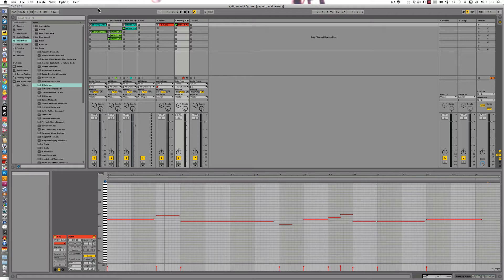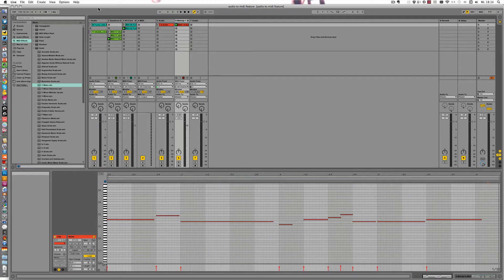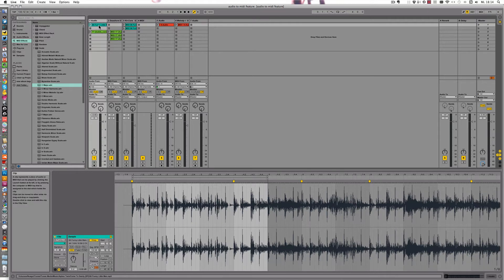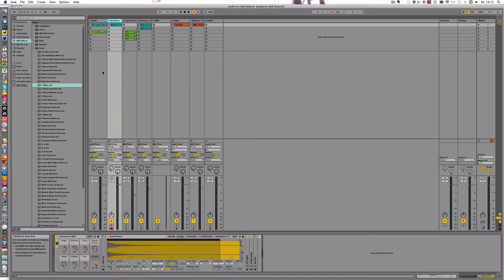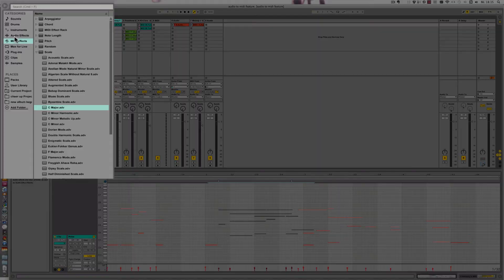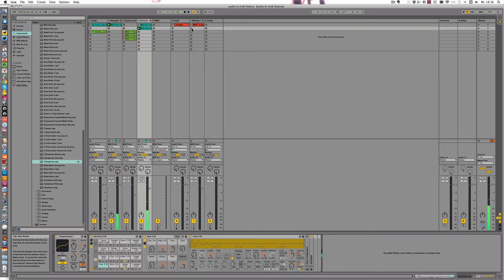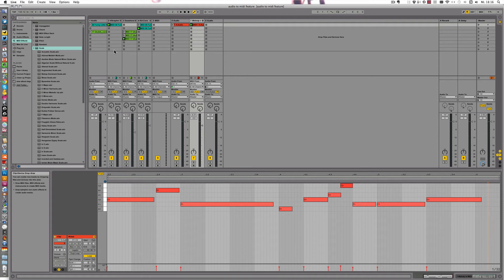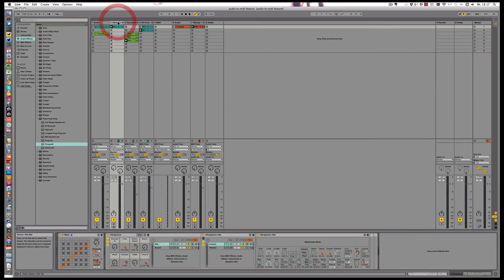Ableton Live 9 - Use Convert Audio to MIDI the Wrong Way Creatively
This is video 4 out of 4 in my Ableton Live 9 Beta series which shows how to use the different Convert Audio to MIDI features in a creative way to start a song or track. This one explains how you can use these features explicitly the wrong way to achieve interesting and unexpected results when producing music.